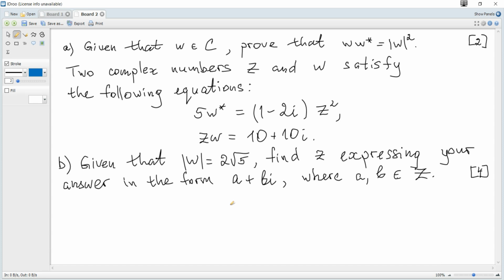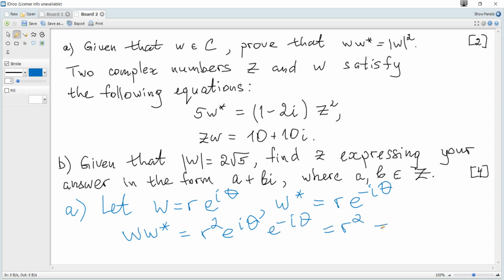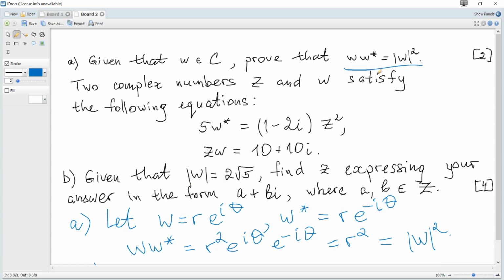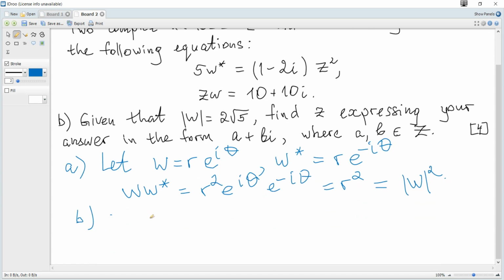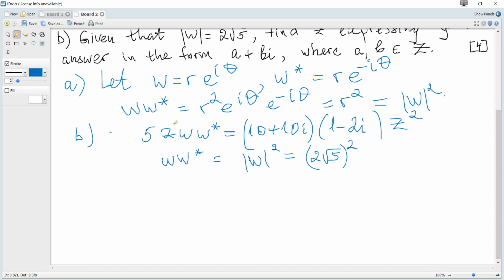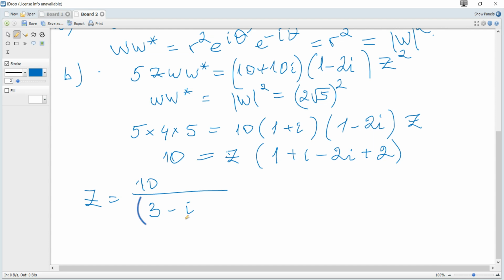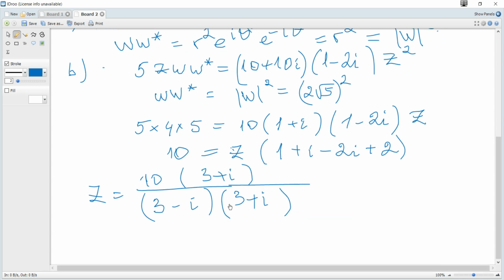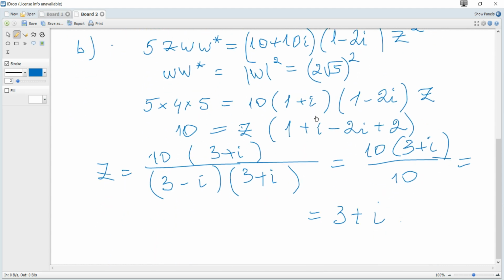IB Maths AA HL Nov 2024 Past Papers 2-8. Complex numbers. IB Math Tutor.